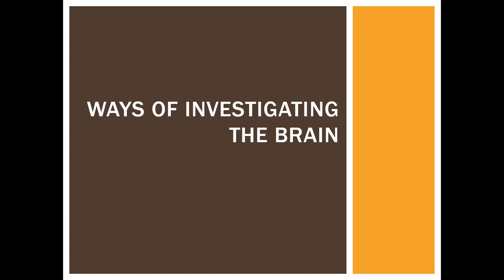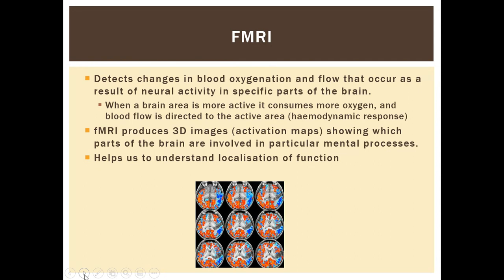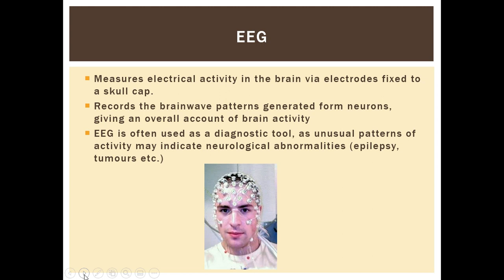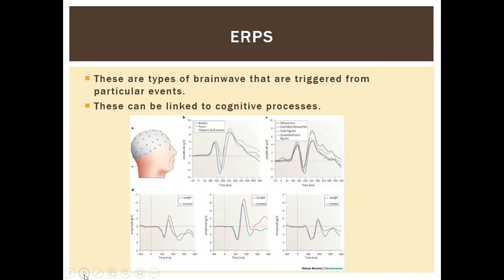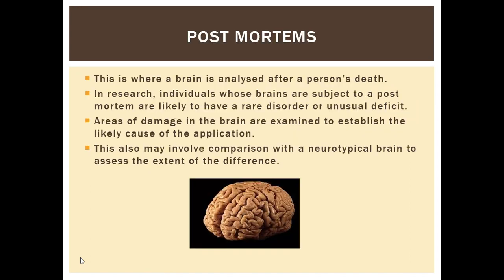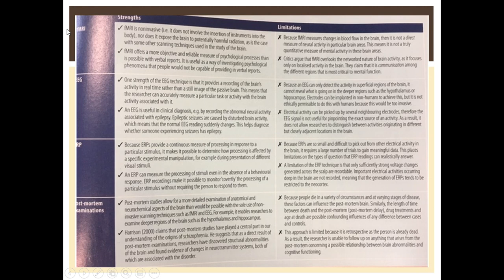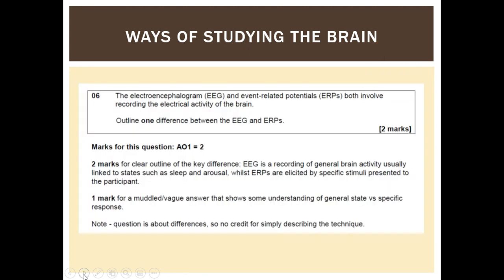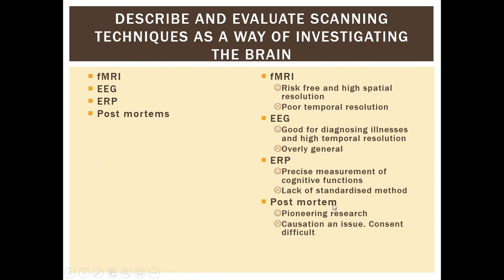Investigating the brain